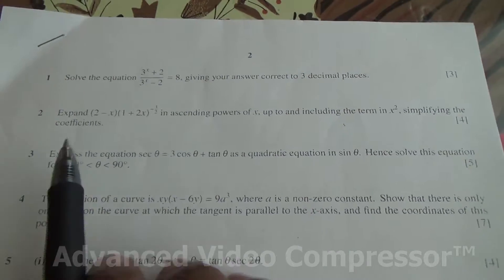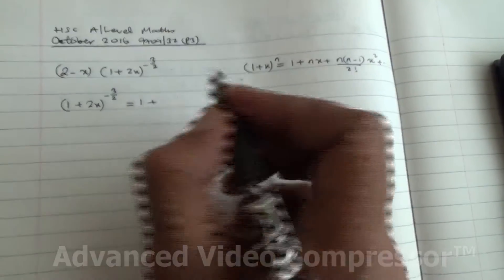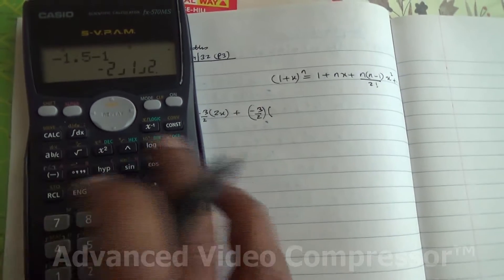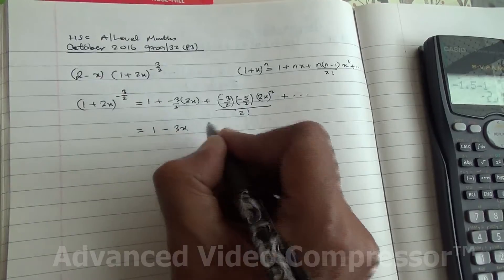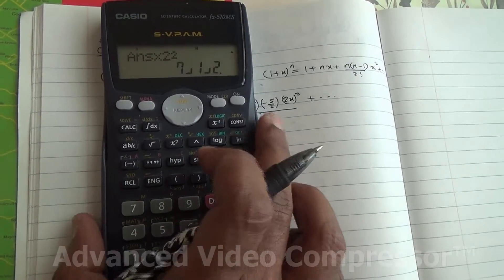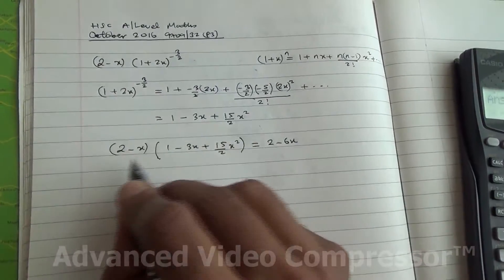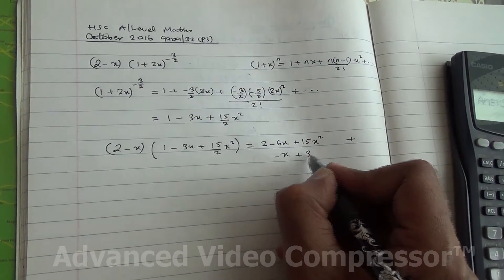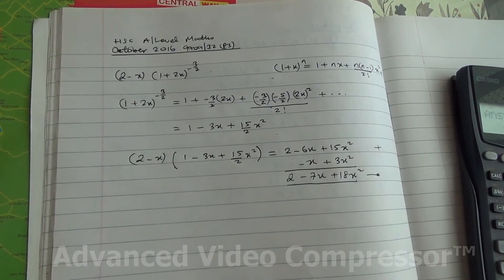HSC A Level Maths October 2016 9709 32 P3 Q2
Binomial Expansion of (2-x)(1+2x)^(-1/2)